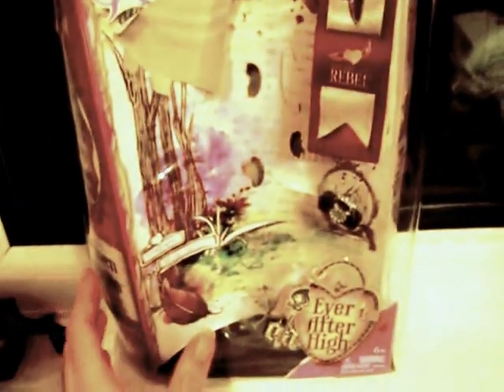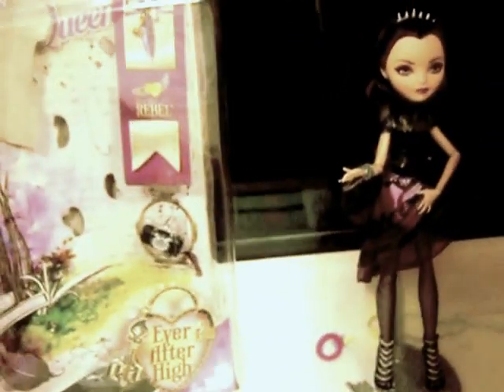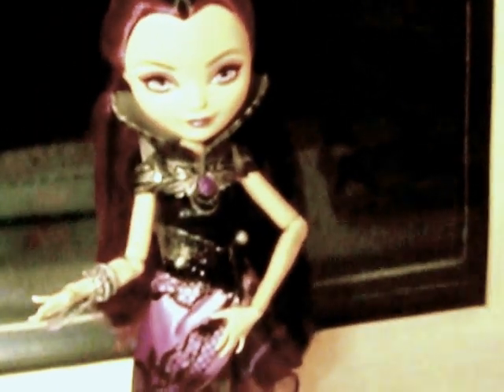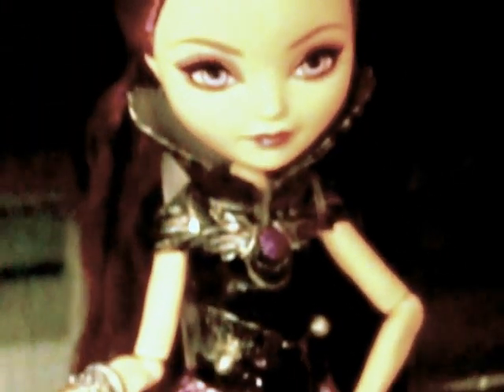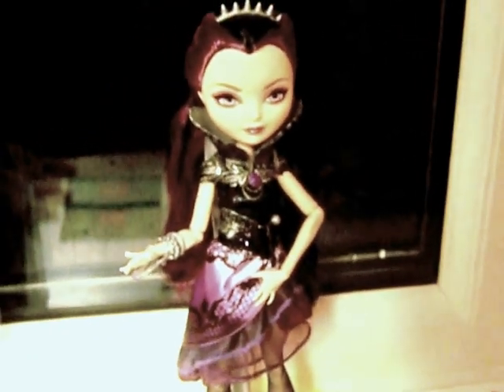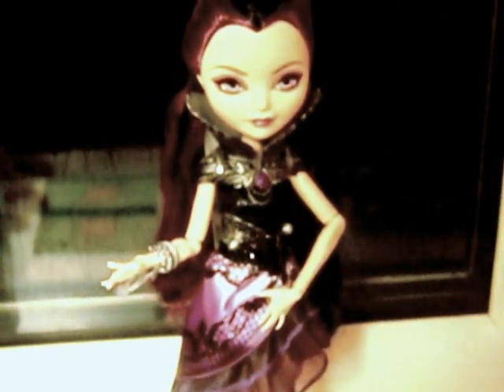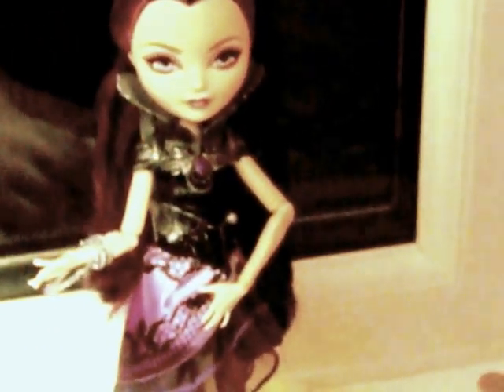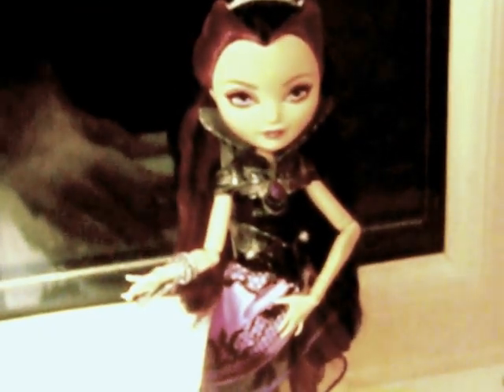Monster High Ever After High Raven Queen Doll Review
today im looking at the raven queen doll from ever after high daughter of the evil queen from disneys snow white and the seven dwarfs movie